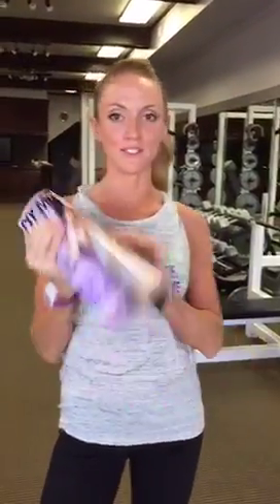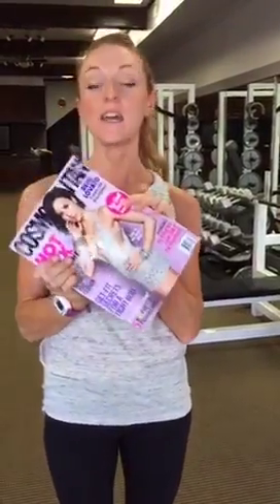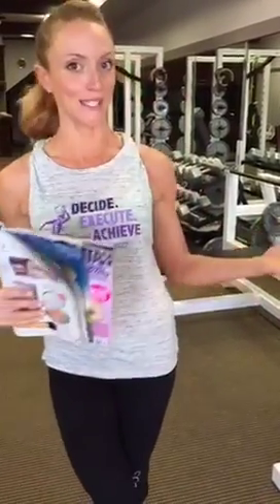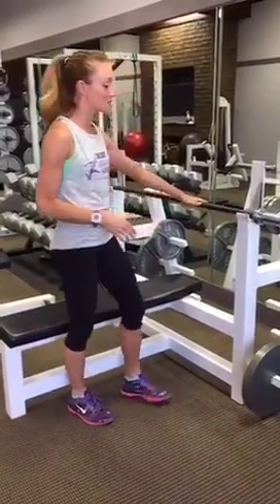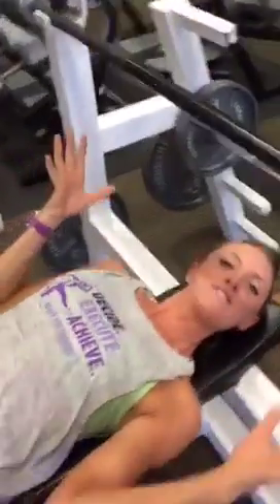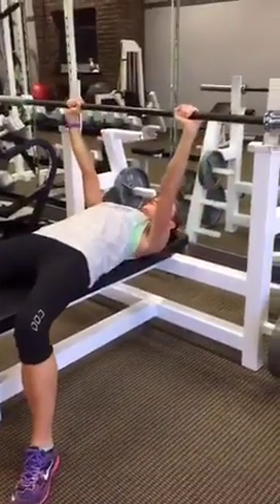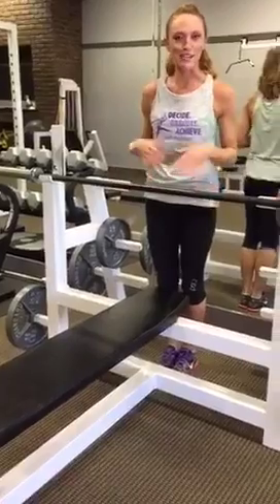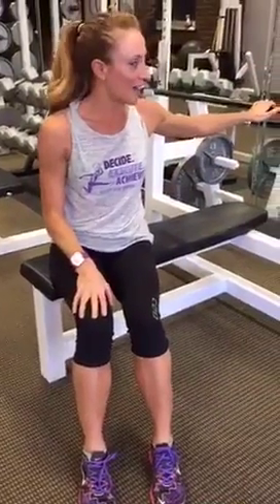Lift Heavy Ladies!: How To Execute a Proper Bench Press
Originally a periscope broadcast to address my Cosmopolitan contribution in the September 2015 issue. Women should lift heavier with these three moves, bench press, squat, and deadlift to get the best fitness results. Building muscle helps you lose more weight, maintain a lower weight and tone up better!